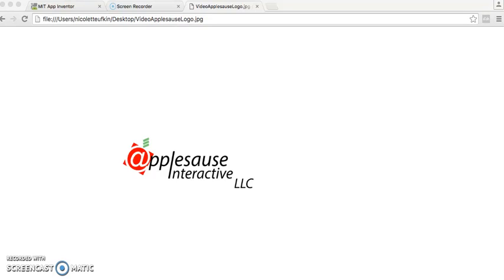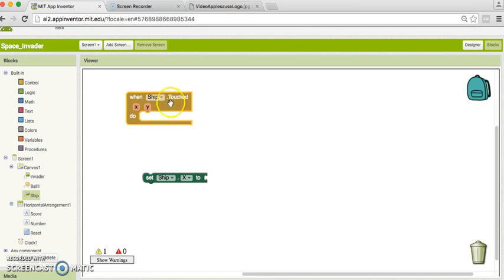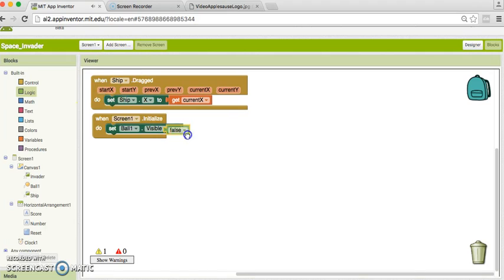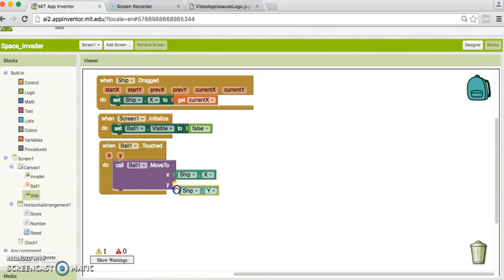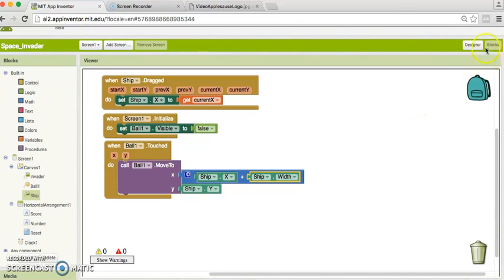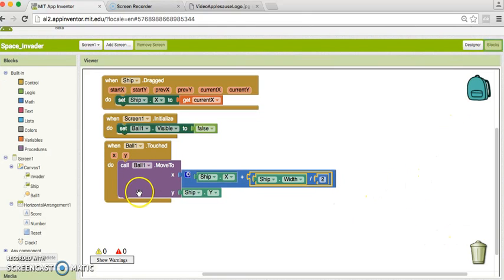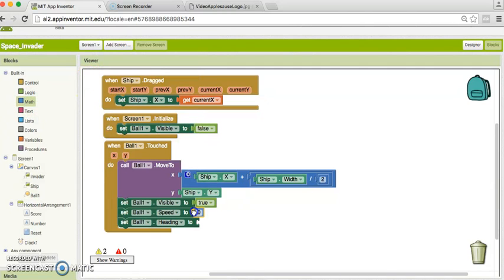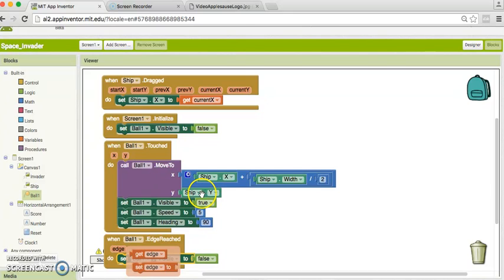Space Invader 2